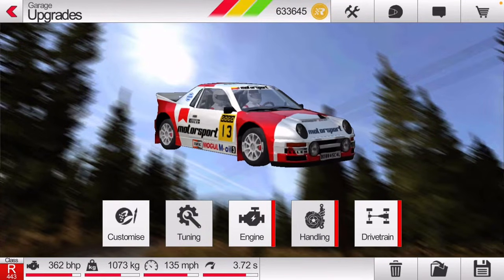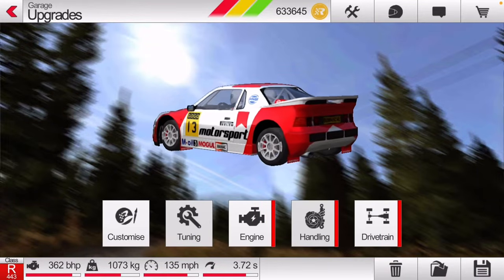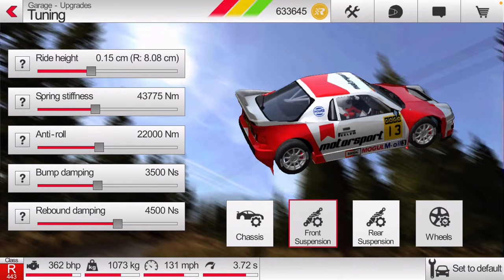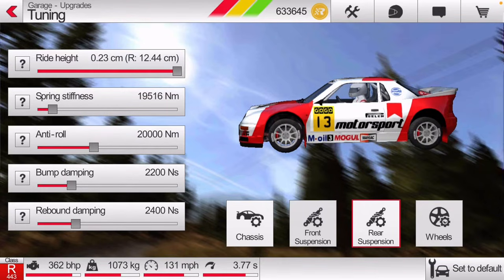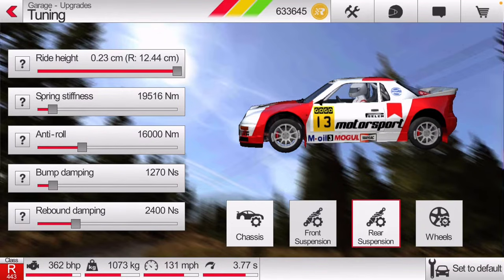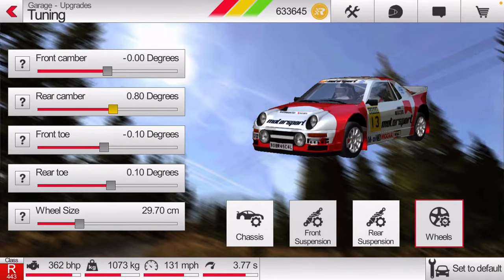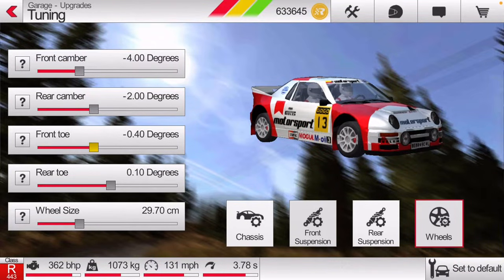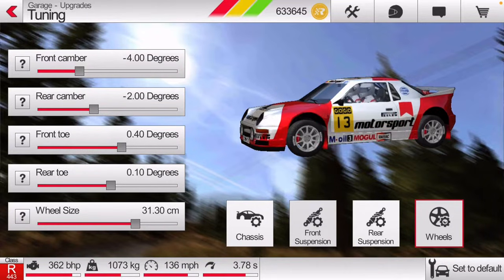Rush Rally 3 Car tuning explained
Note: This setup is very unstable, if you can control it, it will be fast, but if you are having trouble controlling it try adjusting it to have more understeer.